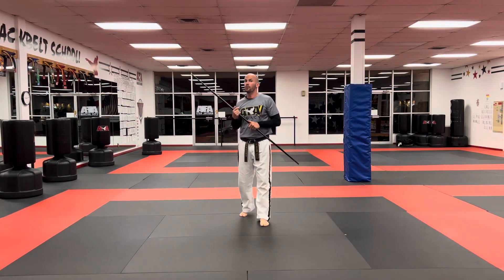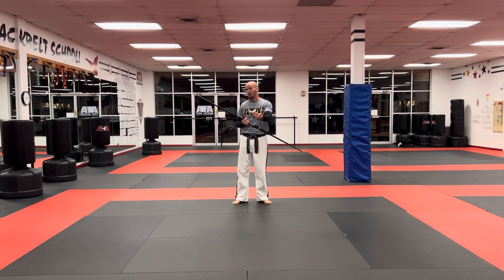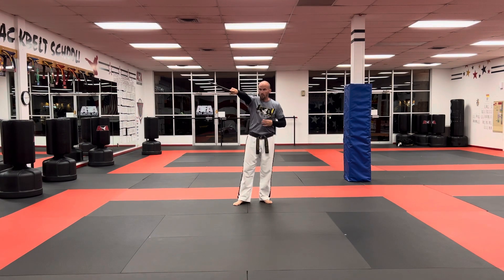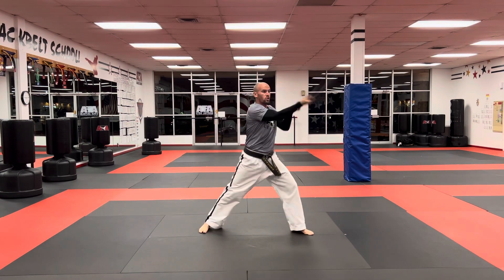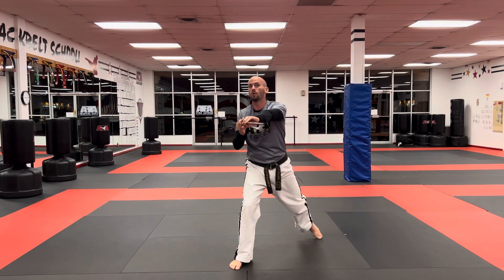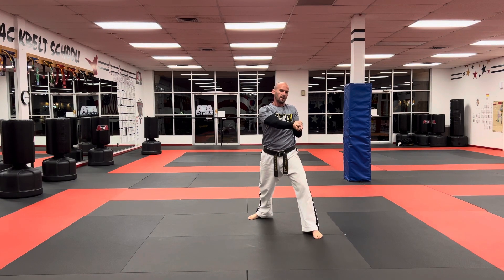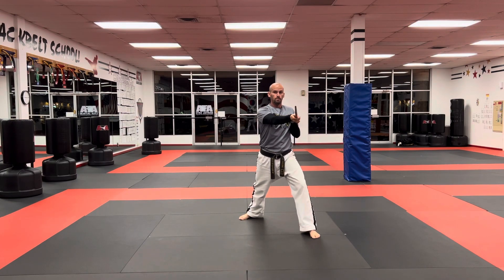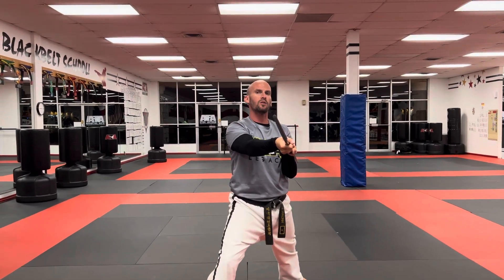Creative Bo Staff (Leadership Team)